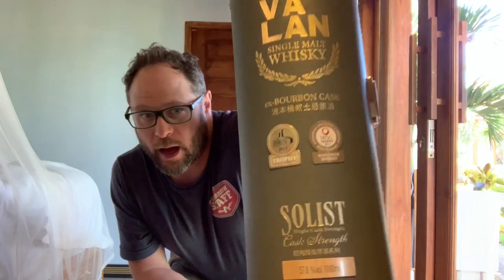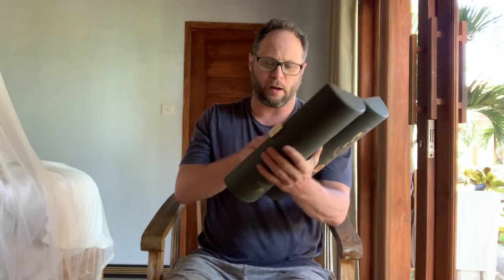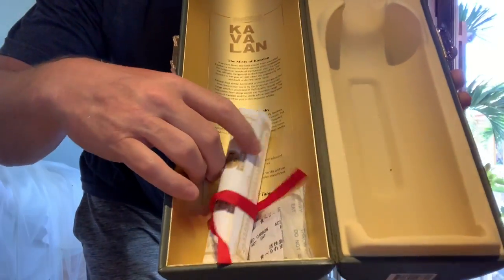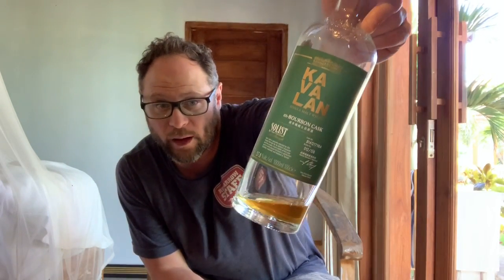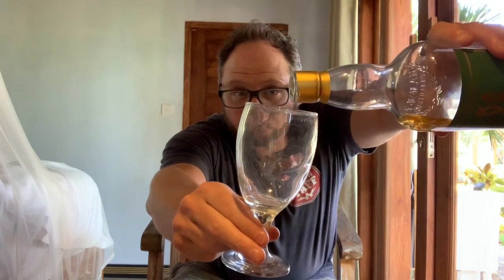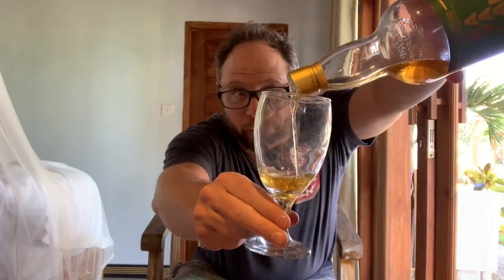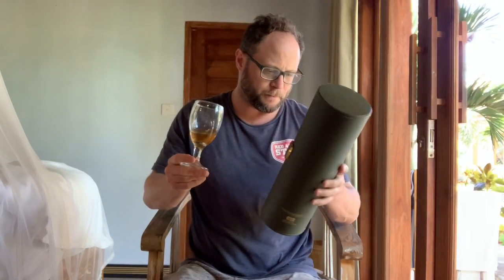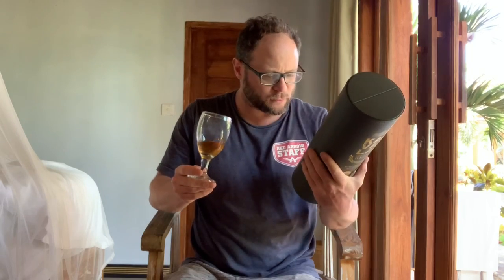KAVALAN EX-BOURBON CASK - 57.8% Cask Strength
In this video I give you a full review of the Kavalan ex-Bourbon Cask - 57.8% Cask Strength single malt I purchased at duty free in Taipei Taiwan